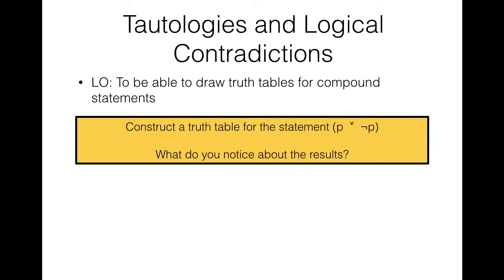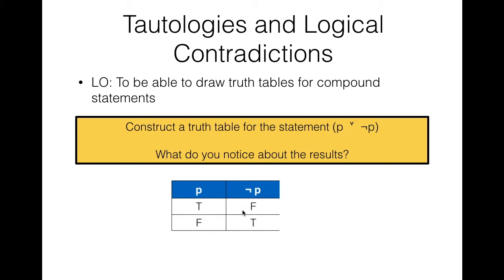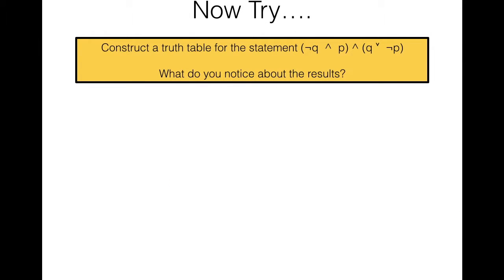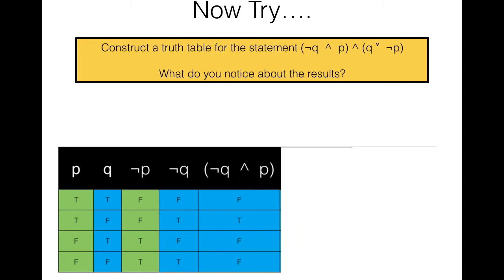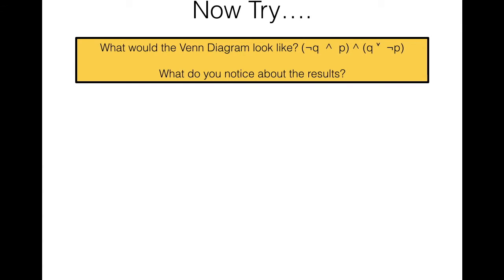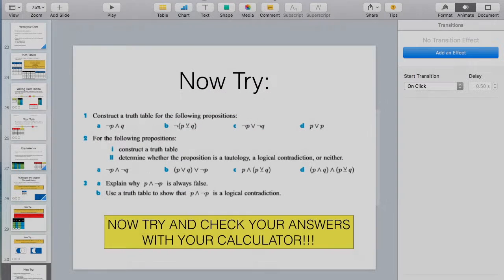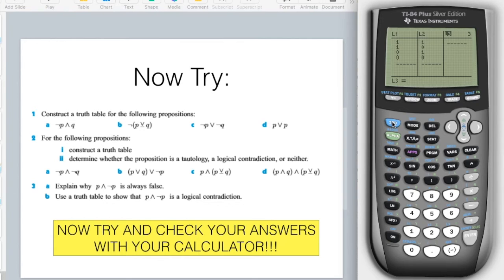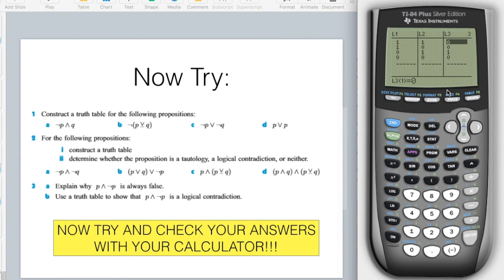Lesson 6 Tautologies and Logical Contradictions